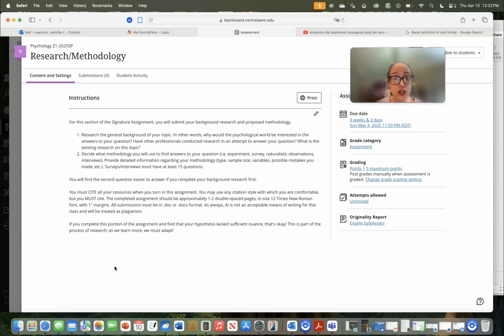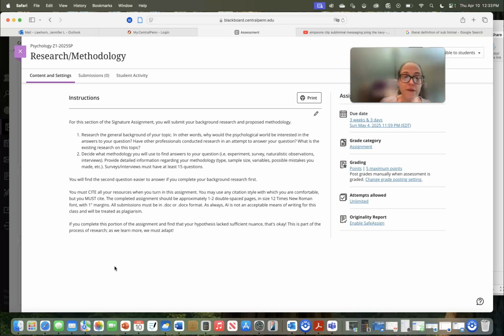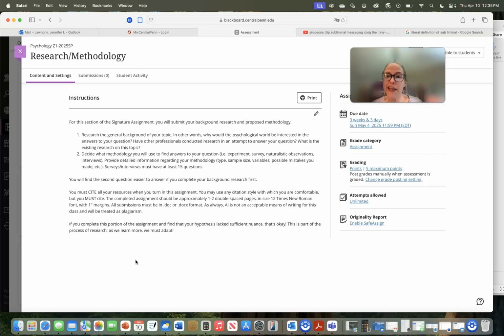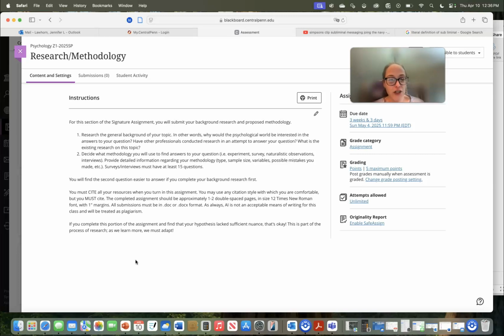Intro to Research/Methdology PSY 100